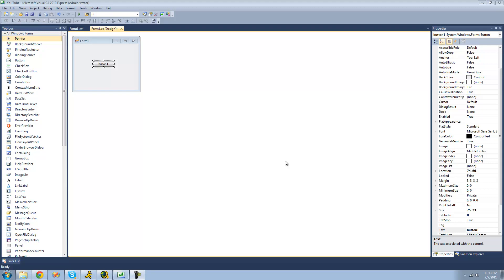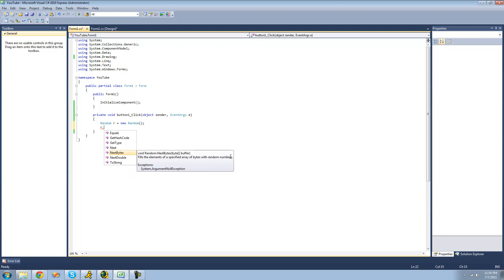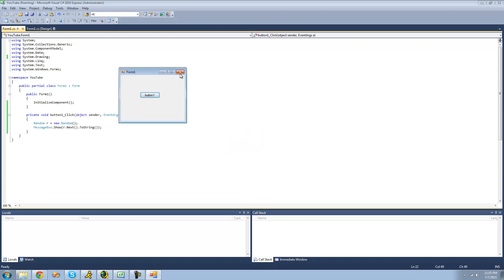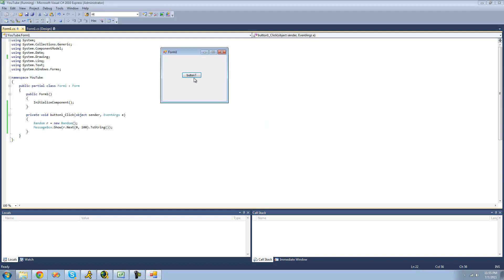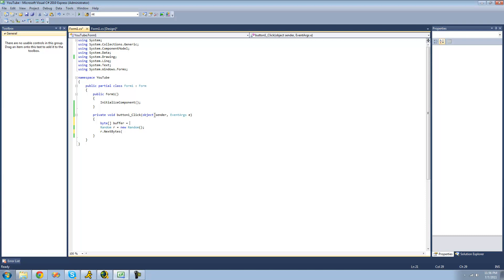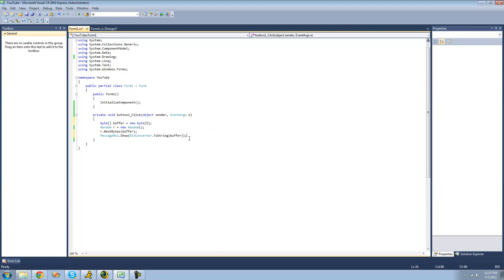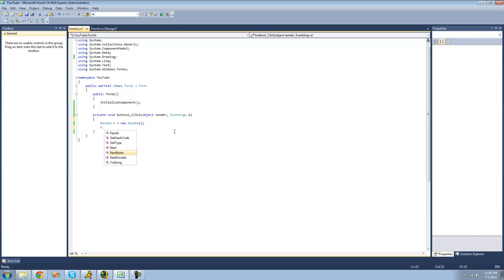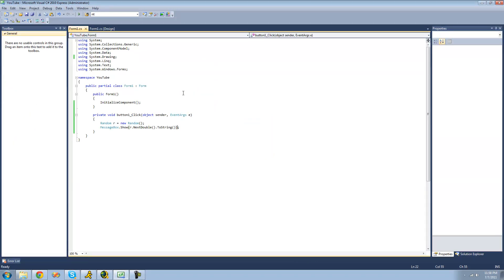C# Beginners Tutorial - 54 - Generating Random Numbers